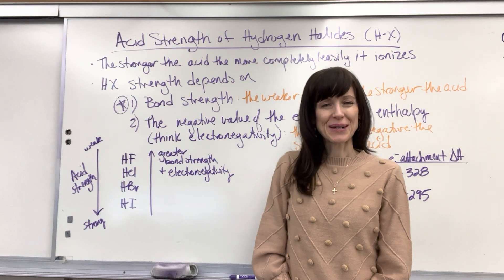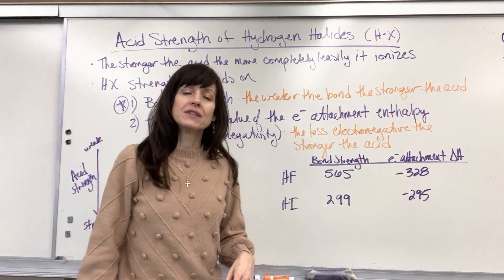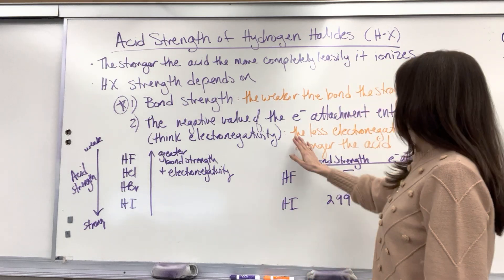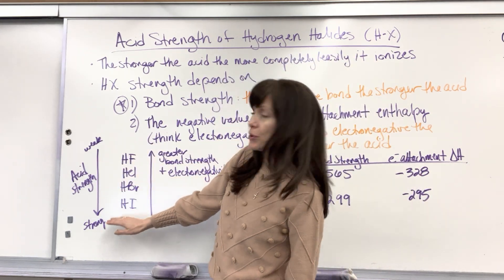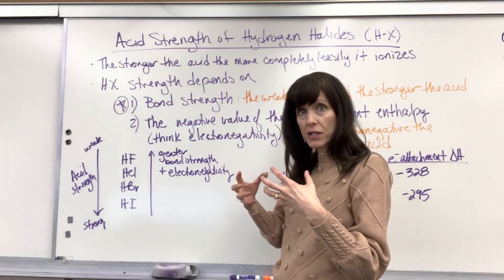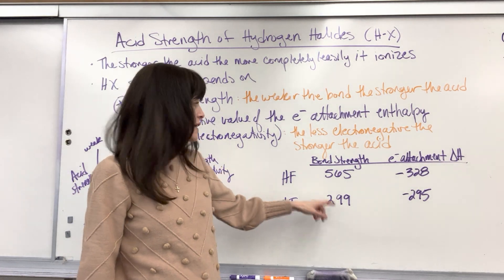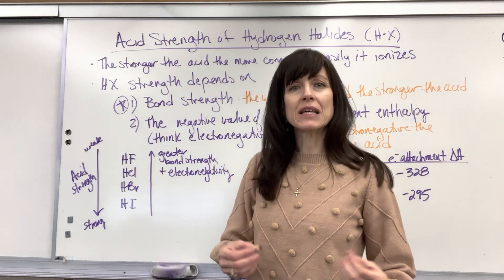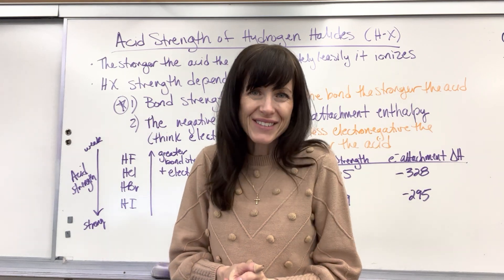Hydrogen Halide Strength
Predict the strength of Hydrogen Halide Acids (HX).